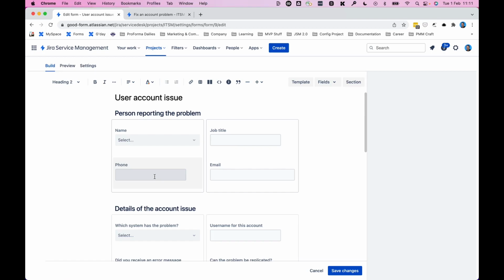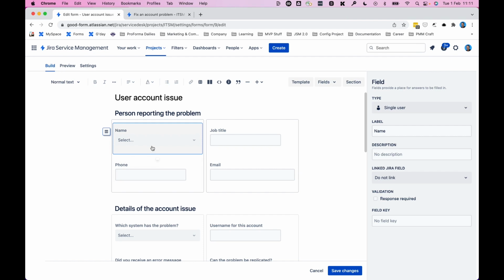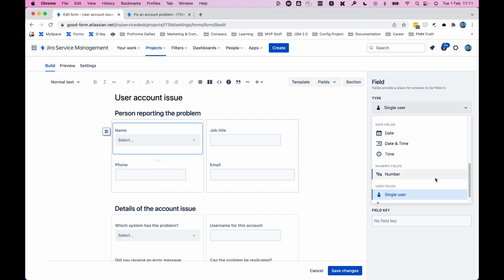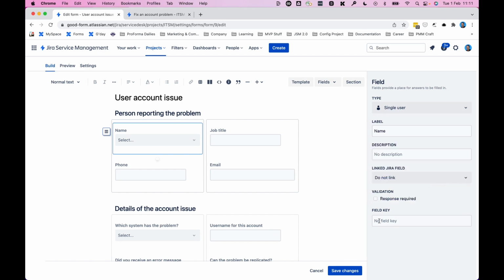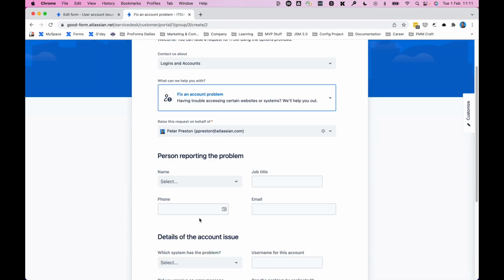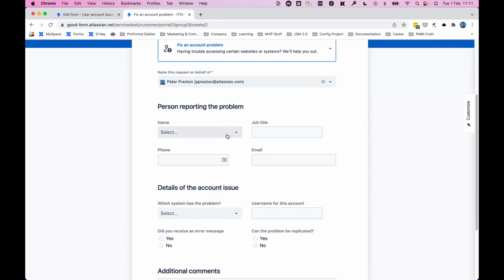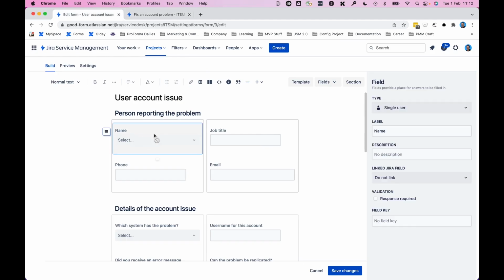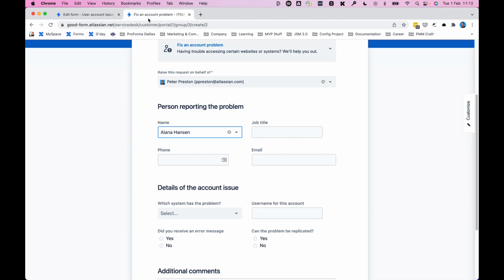User lookup fields | 30 Days of Form Demos | Jira Service Management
How to add user lookup fields to your new forms in Jira Service Management. This is Day 20 of the forms for Jira Service Management 30 Days of Demos series.

New to Jira Service Management?